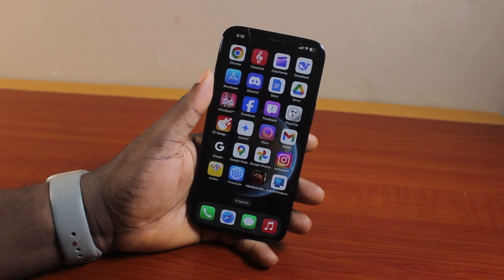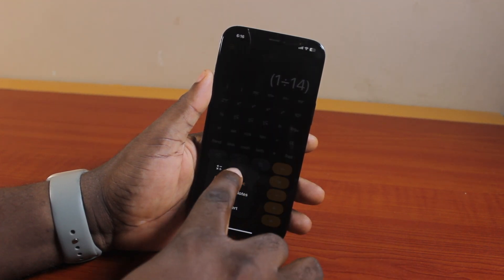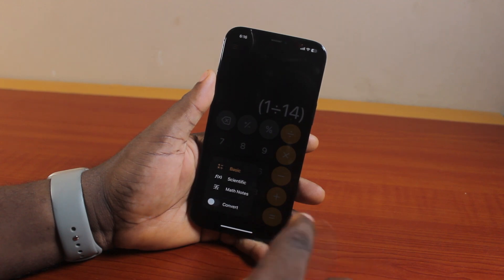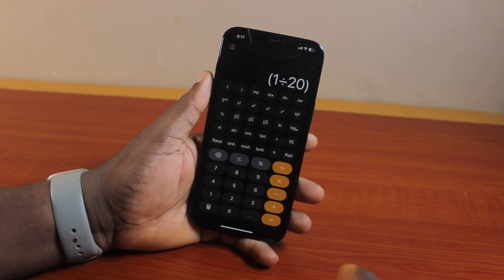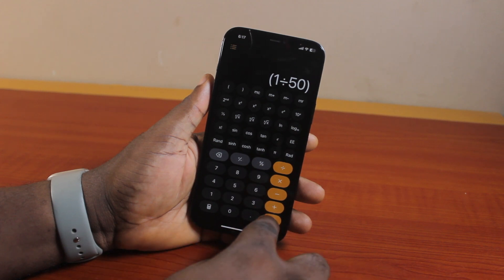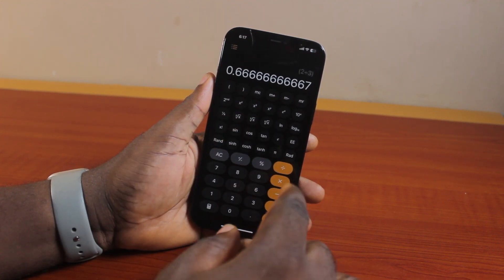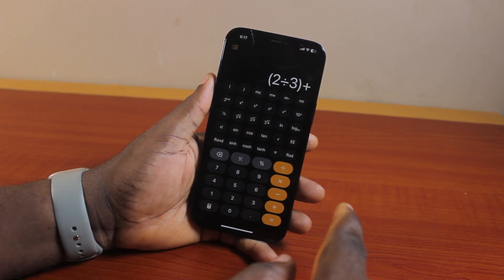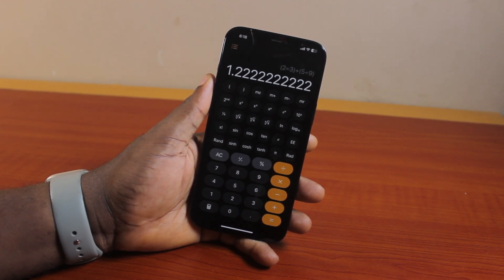How to Input Fractions in iPhone Calculator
With this new iPhone calculator trick, you will learn how to type or input fractions in the iPhone calculator.

Cheap iPhone
Cheap Samsung Phone
Cheap Apple Watch
Cheap Digital Camera
Cheap YouTube Microphone
Cheap MicroSD Card